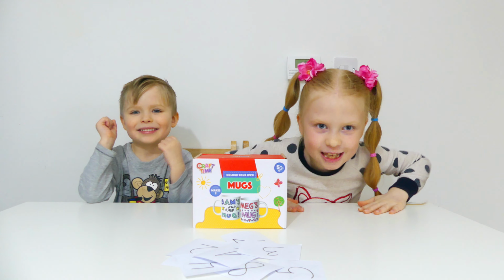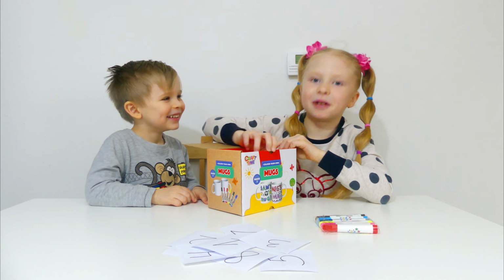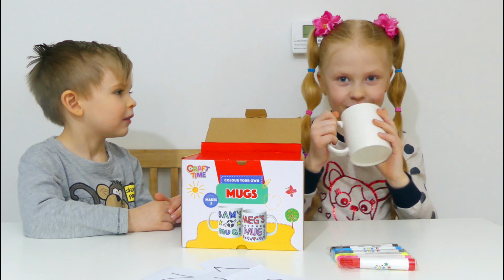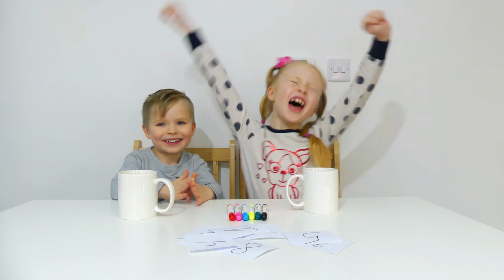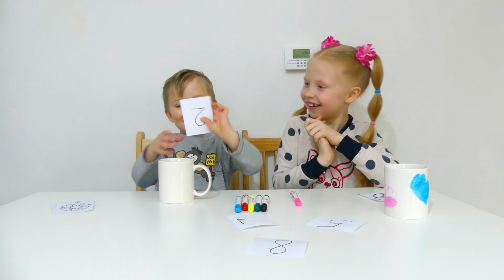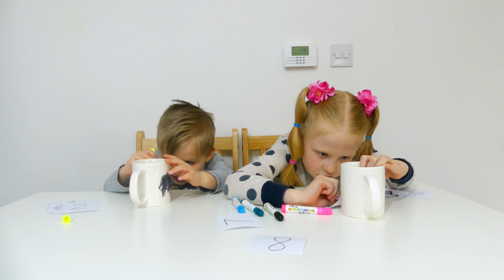How to Decorate a Mug Challenge | Adriana and Markus adventure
Adriana and Markus have got a new challenge - Colour Your Own Mug Challenge!

They have a colour your own mug kit with 2 white mugs and colorful markers.
The rules are very simple.
 They have 8 cards in front of them. They just need to close their eyes, choose a card  and try to copy the drawing.

Remember Markus is only 3 years old.

Watch the video to see if he's been able to draw the chosen picture?